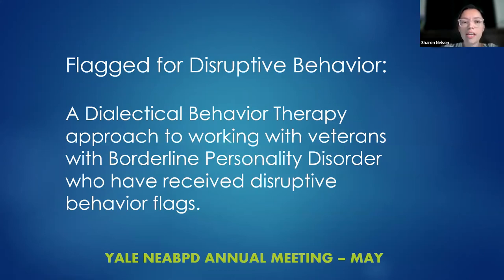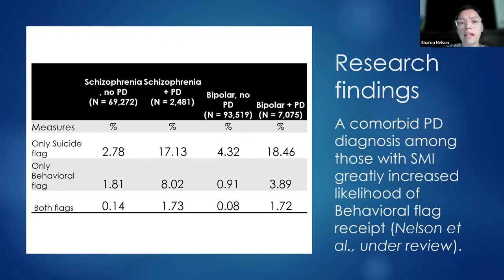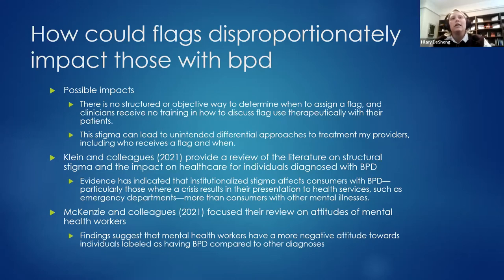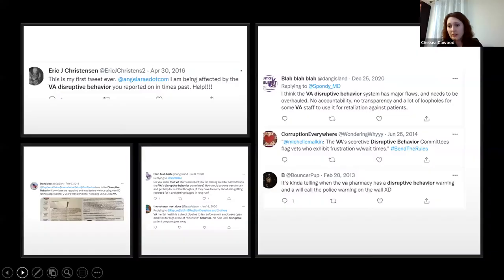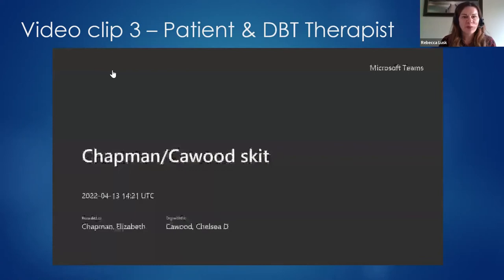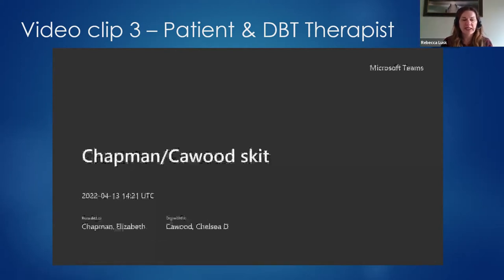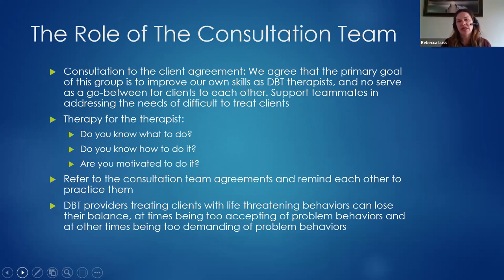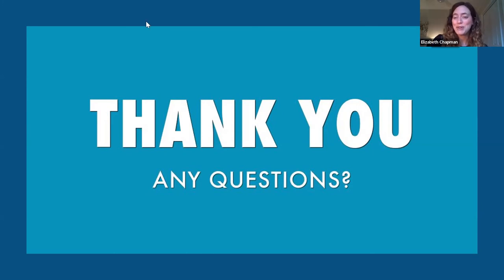2022 17th Yale-NEABPD Conference Workshop - Flagged for Disruptive Behavior